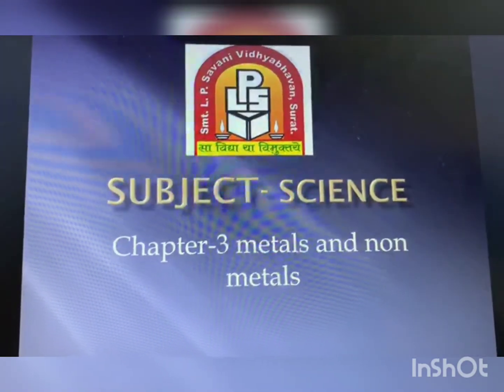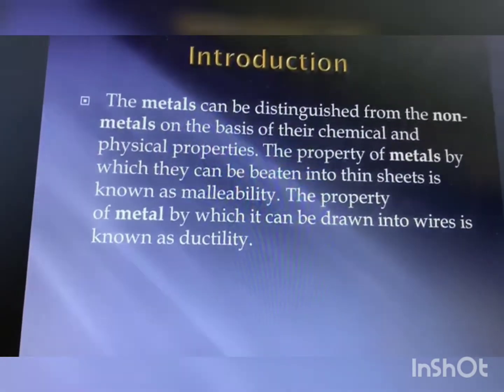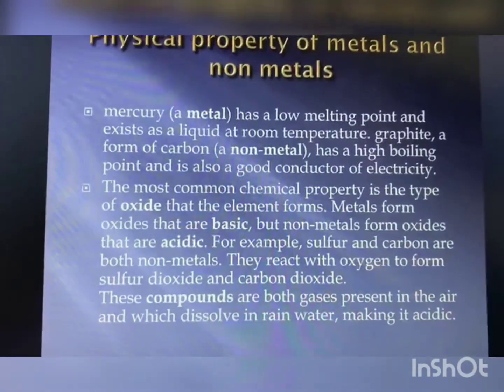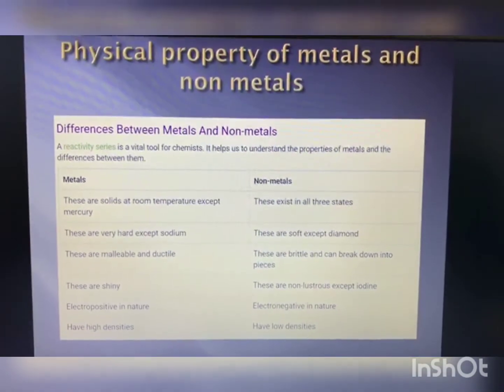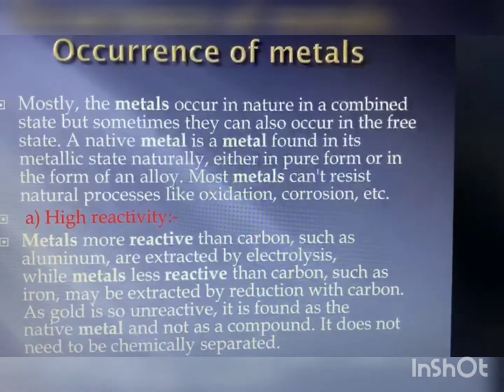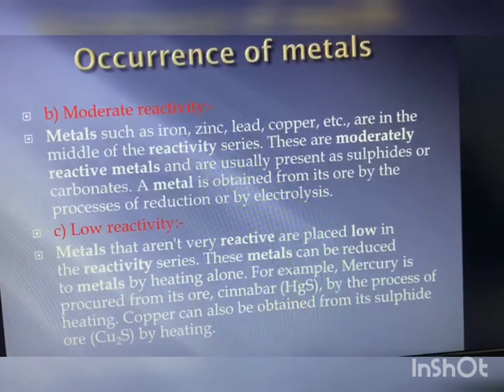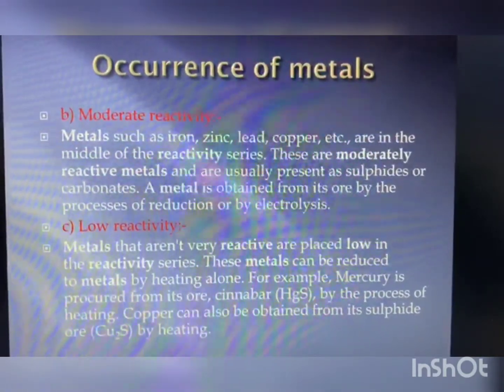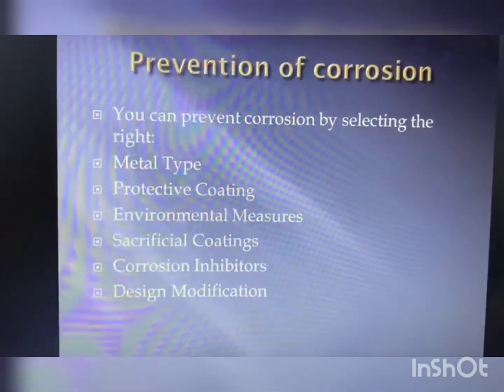Std - 10 - EM - Science ( Metals & Non Metals)